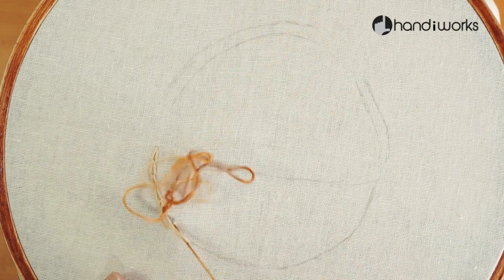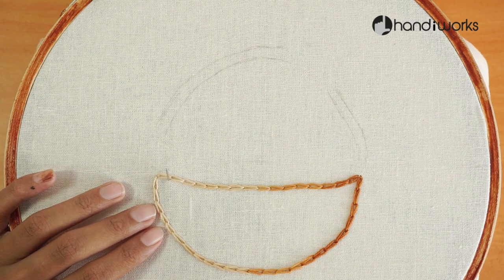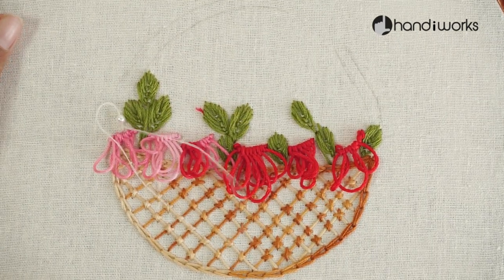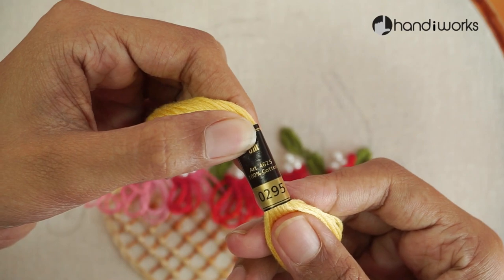Simple embroidery stitches for flower basket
Stitch Flower Basket: Simple Embroidery Pattern by HandiWorks I would like to be your virtual friend, sitting by your side, guiding you through the different stitches and techniques that we can experience together.

Song: Romantic Piano.